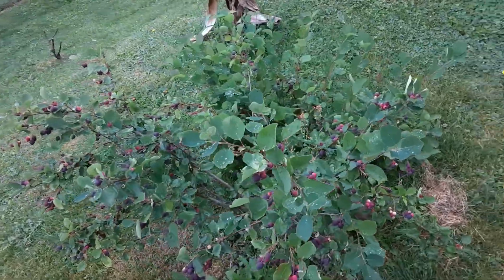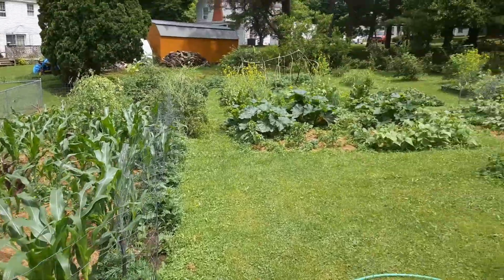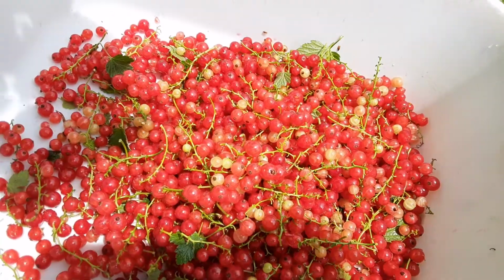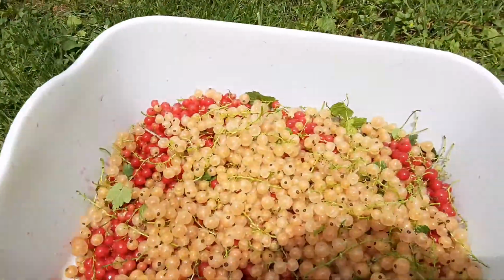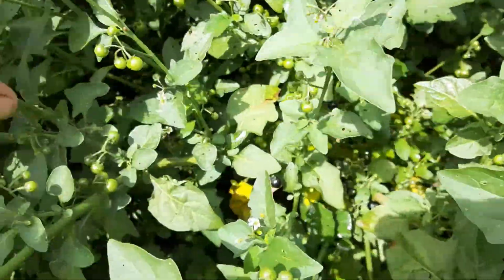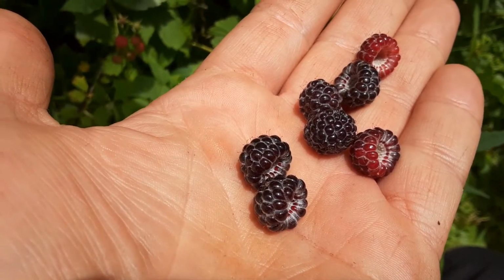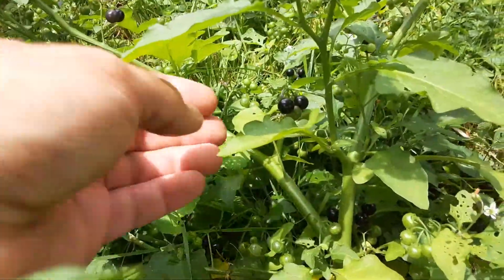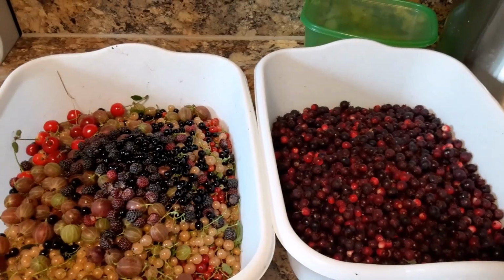Harvesting 6 different types of fruit from my backyard!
I have berries and fruits starting to ripen. Saskatoon serviceberries, gooseberries, red currants, white currants, chichiquelite huckleberries, black raspberries, and cherries.  A few of them I talk about, but I am just harvesting them and sharing some of the experience. Just wait to see what I decided to do with them 😅😁😋